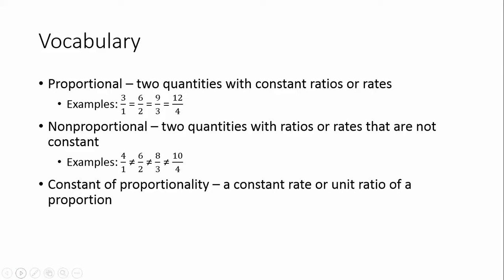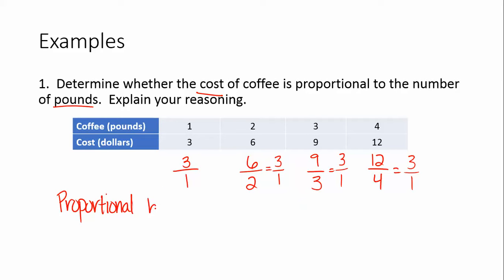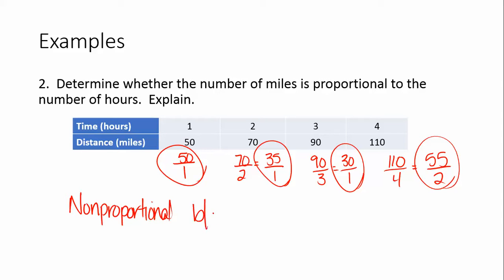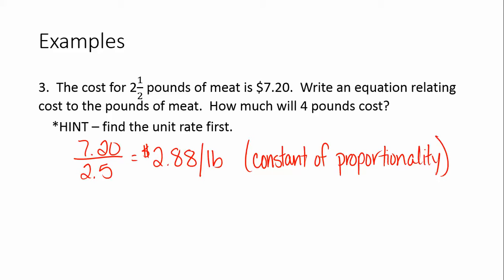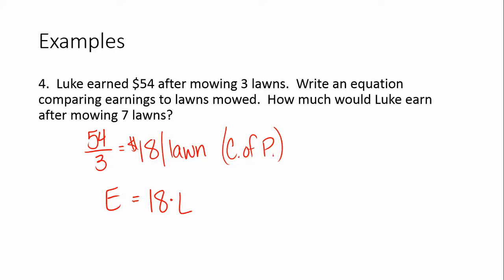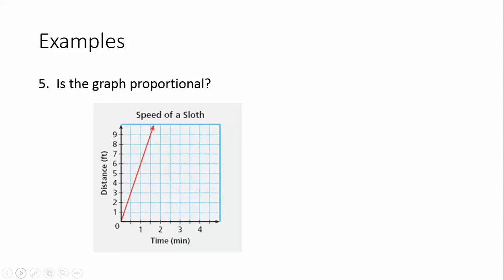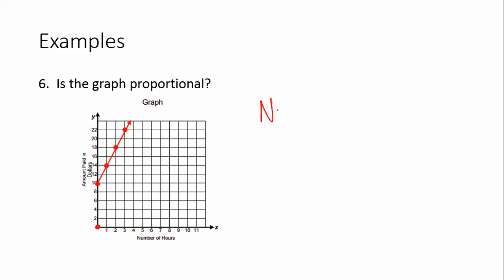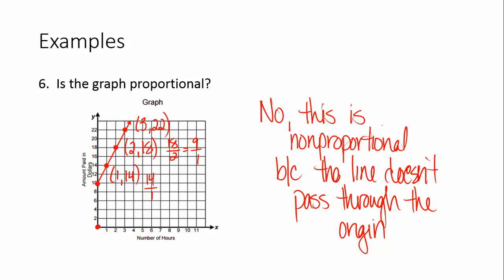6 4 Proportional and Nonproportional Relationships